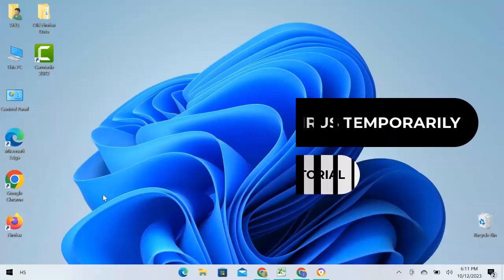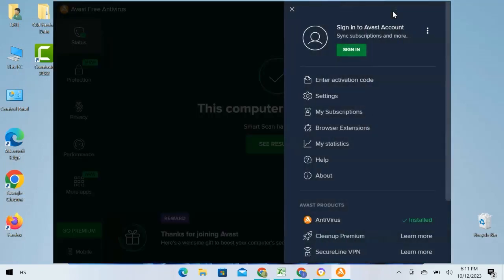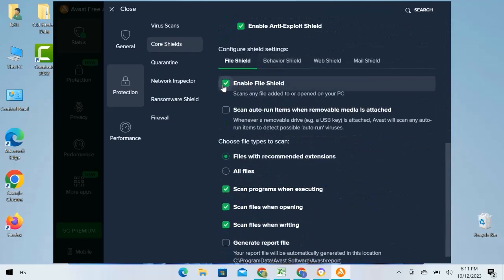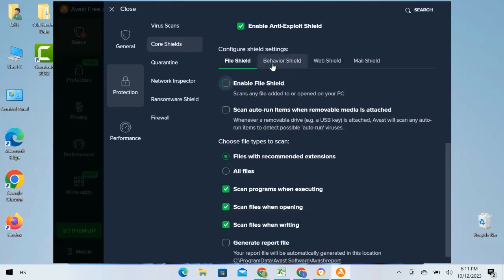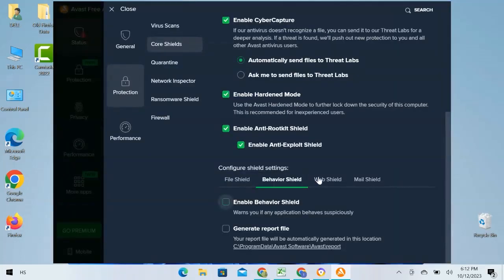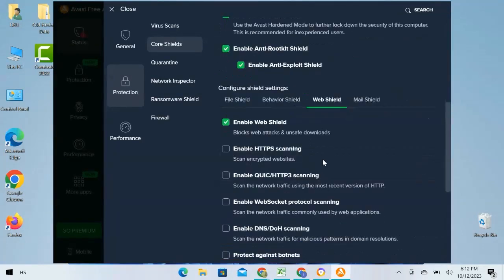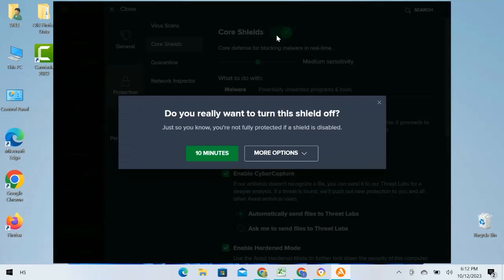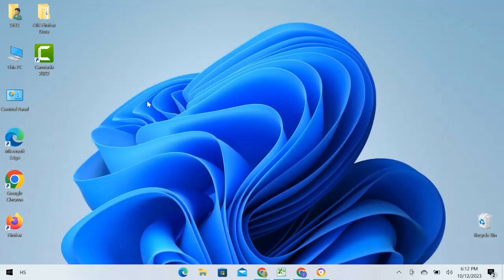How to Disable Avast Antivirus Temporarily (Step-by-Step Process)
How to Disable Avast Antivirus Temporarily (Step-by-Step Process).In this tutorial, you will learn how to disable avast antivirus temporarily.